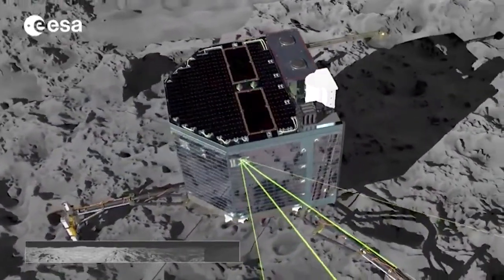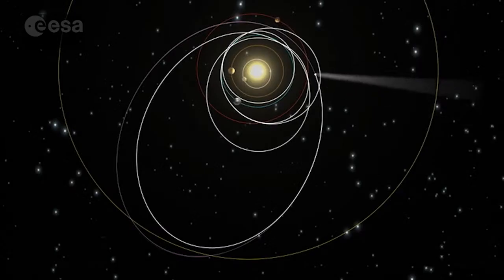We just landed Rosetta spacecraft on a comet for the first time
Black Light Network Science Channel